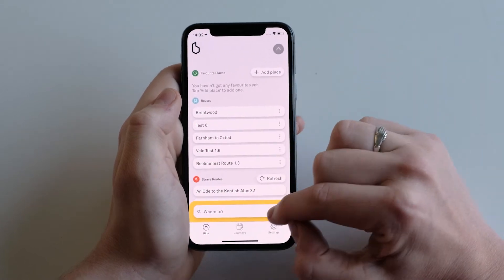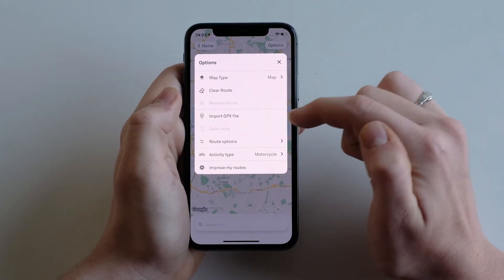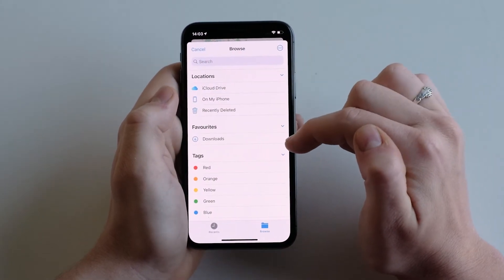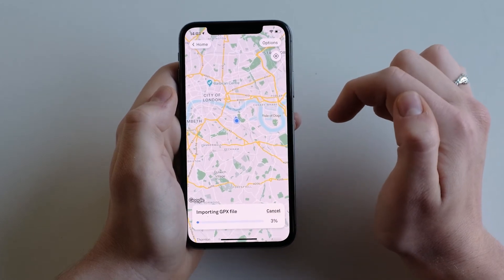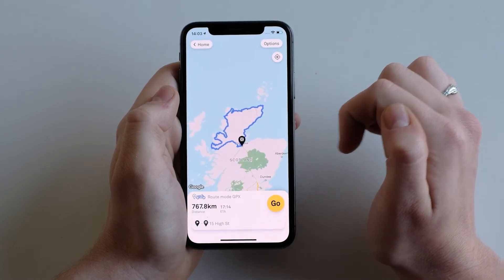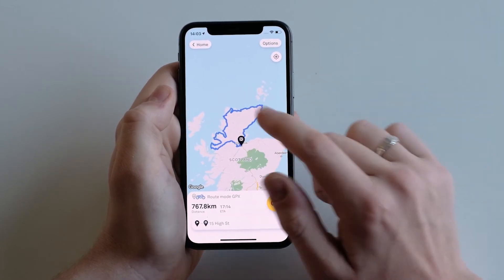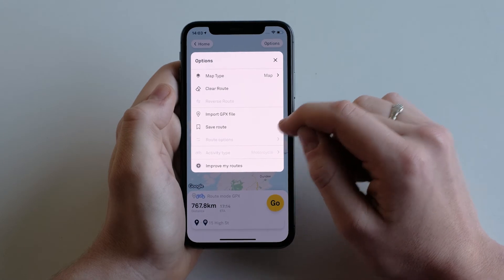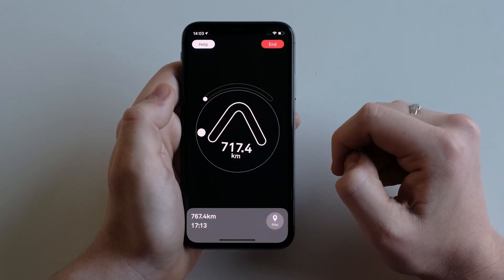Importing GPX routes for motorcycling | Beeline Moto app tutorial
How to import a motorcycle GPX route file into the Beeline app, for use in the app or with a Beeline Moto device.